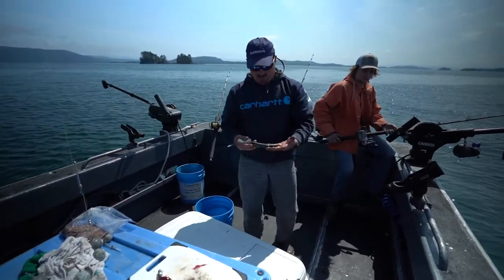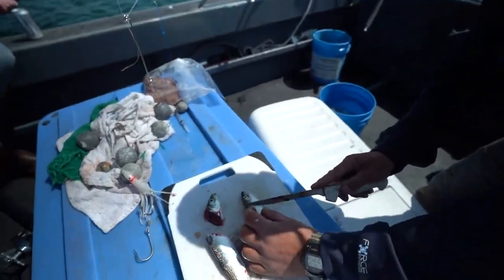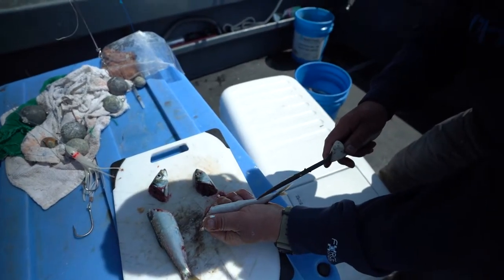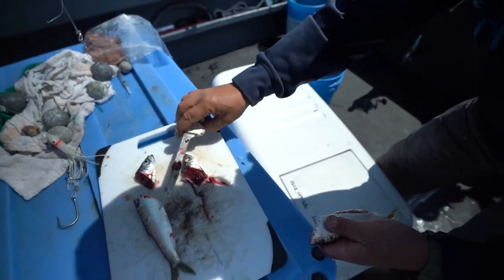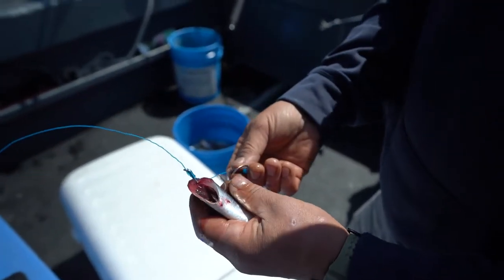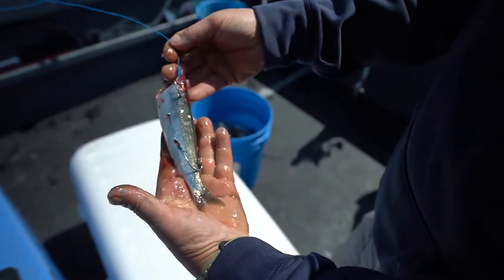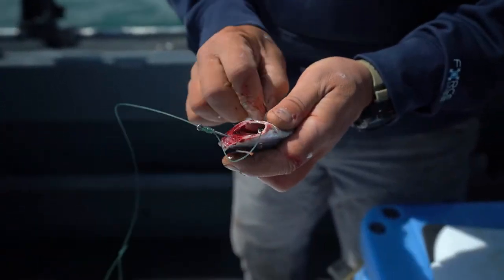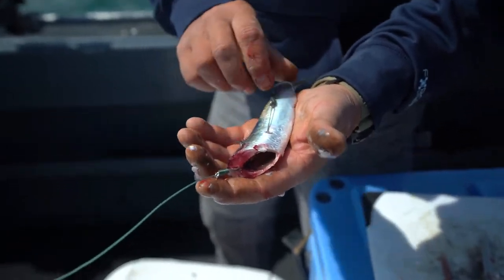Using Herring For Bait (Short Video)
John shows you how to make a cut plug herring. This will help catch big halibut. This is a tip that will  you can use and is very simple.

Gear I Use:
Havalon Knives
Simms Waders
Lamiglas Fishing Rods
St Croix Fly Rods
Shakespeare Rods
Penn Reel
Garmin Electronics
Leupold Optics
Grundens Rain Gear
Extratuf Boots

Camera Gear:
Camera Sony A7iii
Lens 16-35mm Gmaster
Lens 70-200mm Gmaster
Lav Microphone